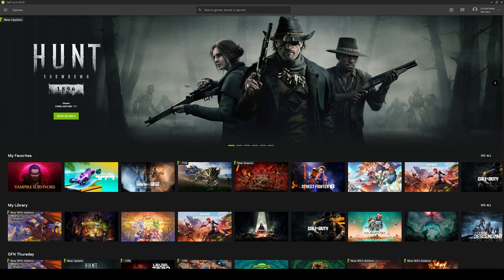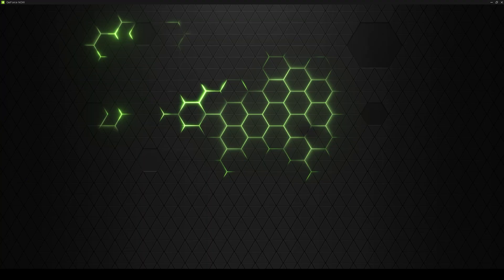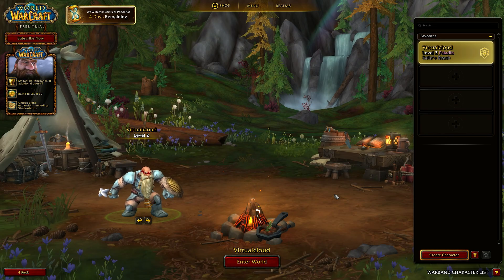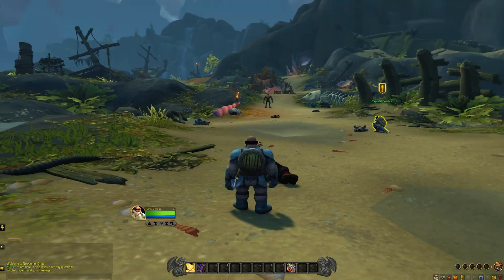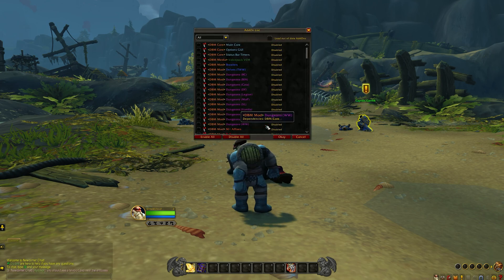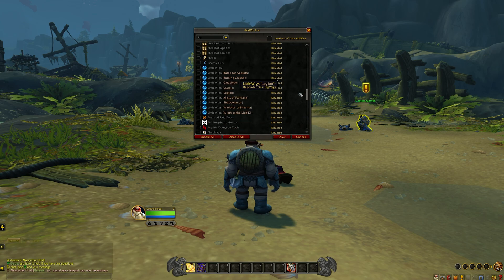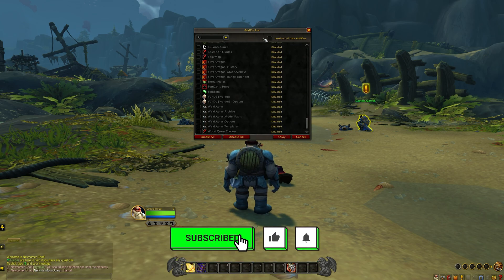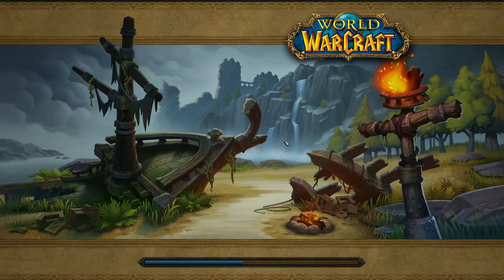How To Use World Of Warcraft Mods On GeForce NOW | Quick And Easy Guide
World Of Warcraft Add On Mods are now available on GeForce NOW! Here's how to use them!

0:00 - Start
0:06 - Requirements
0:16 - How To
1:11 - Need To Know
1:25 - How To Request Add Ons